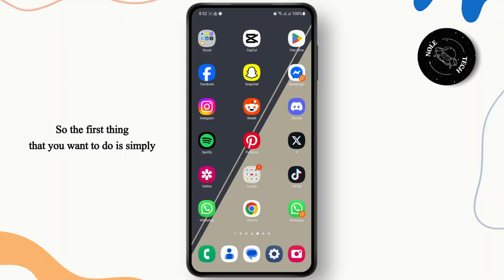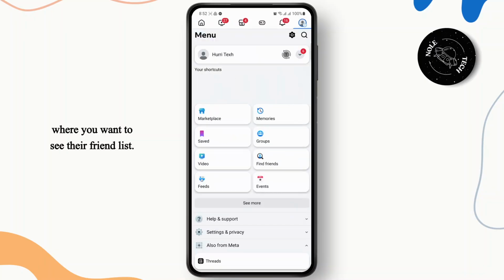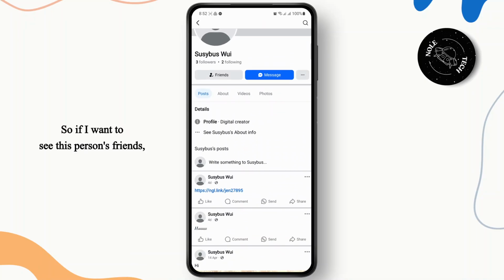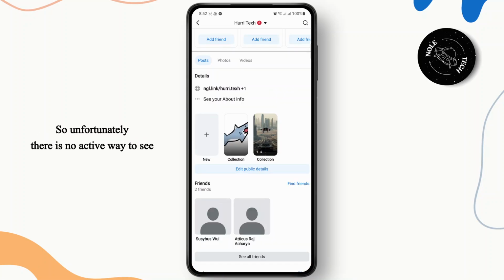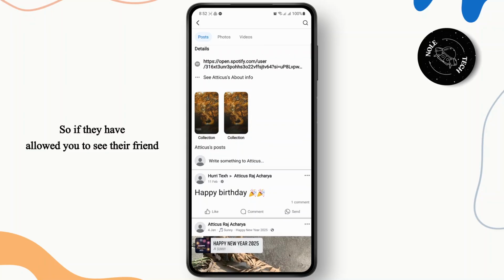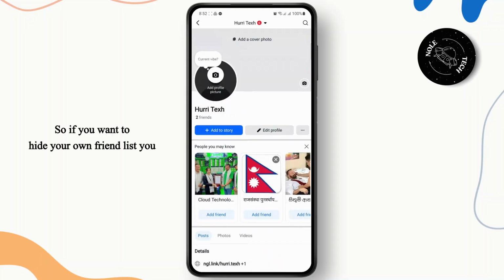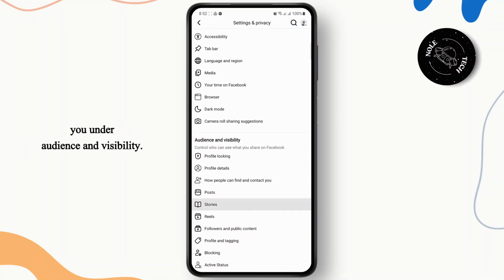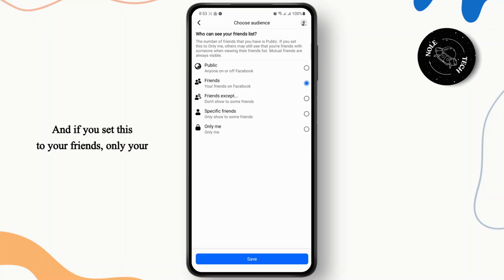Can we See Another Person's Hidden Friends List on Facebook?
Here's the description following the format:

Title: Can we See Another Person's Hidden Friends List on Facebook?

Description:

In this video, we'll explore whether it's possible to see another person's hidden friends list on Facebook. If you've ever wondered how to check someone's private friend list or whether there's a way around privacy settings, this step-by-step tutorial is for you!

You'll learn how to access someone's hidden Facebook friend list, and we’ll also cover how to hide your own friends list from others.

0:25 Step 1: Understanding Facebook Privacy Settings
0:45 Step 2: Can You See Hidden Friend Lists?
1:10 Step 3: How to Hide Your Own Friends List